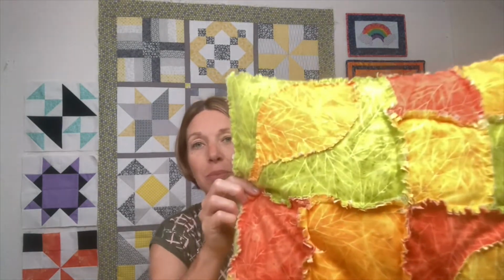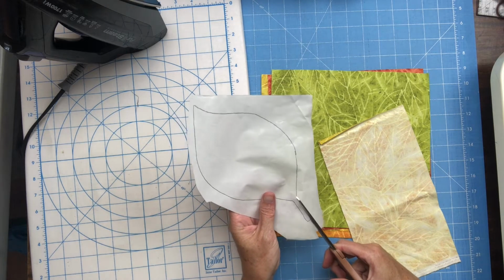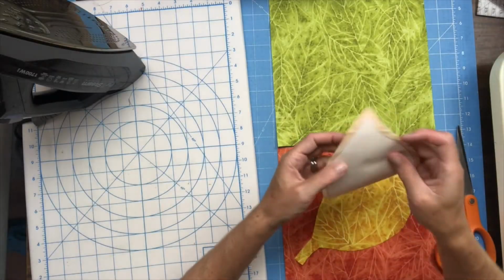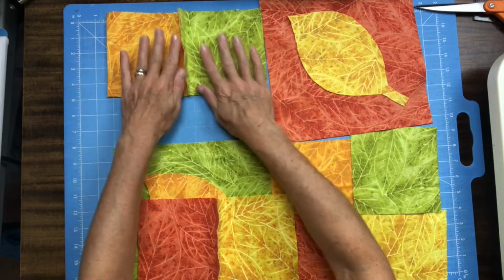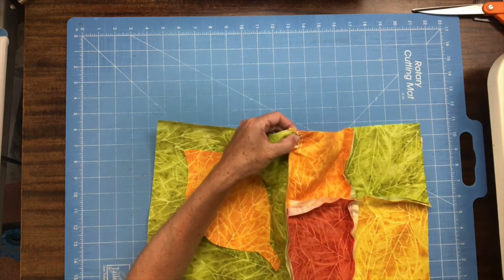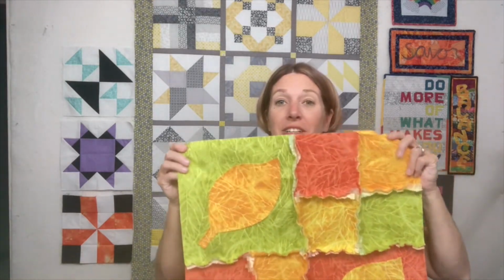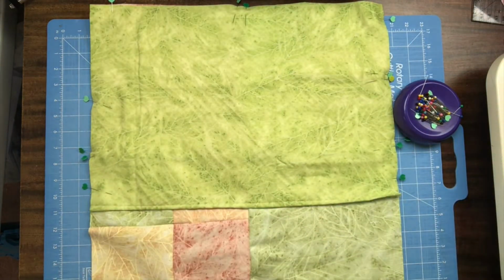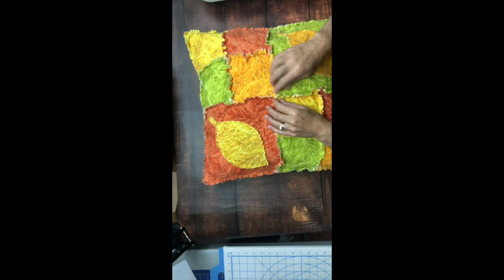Falling Leaves Flannel Pillows w/ Appliqué Leaves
Follow along with Lisa Swenson Ruble as she sews together one of our 'Falling Leaves Flannel Pillow Kits'.  How amazing is this 18" pillow? With leaf appliques added to the pillow squares it echoes the motifs in the fabric and adds even more fun.  Plus, these pillows don't need machine quilting like a quilt, so they sew up quickly!

Each kit contains enough fabric to create 2 matching pillows covers.  You'll need fusible web available at any of your local fabric and some retail stores.